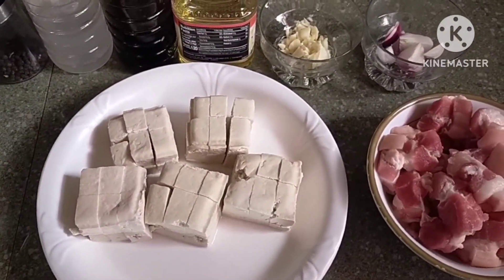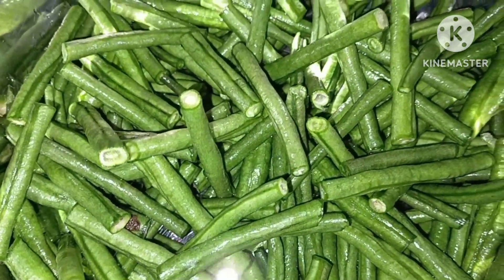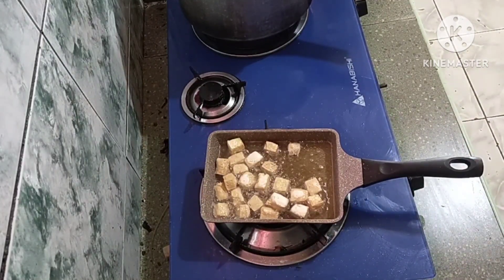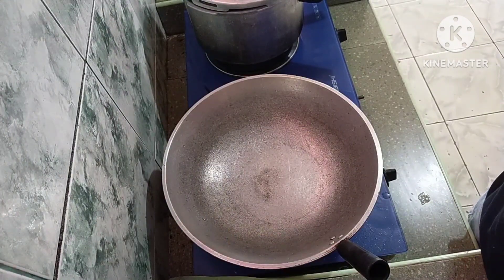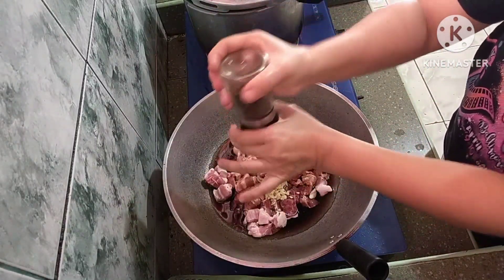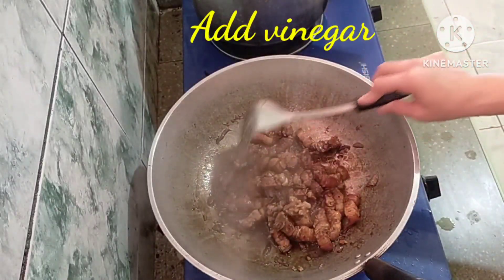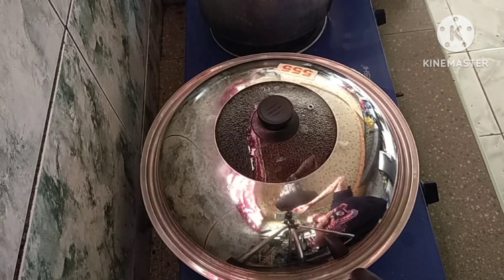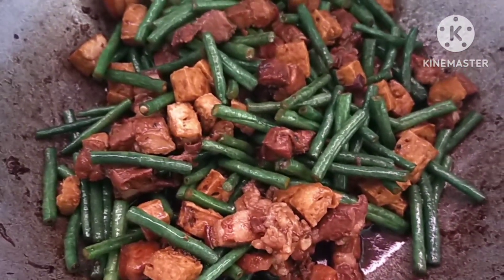ADOBONG SITAW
ADOBONG SITAW/ How to cook Adobong Sitaw